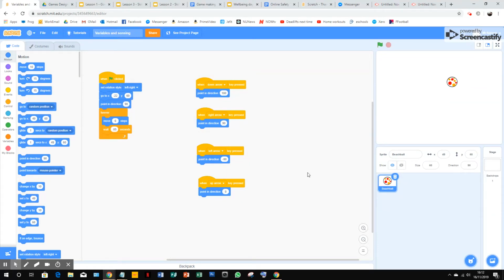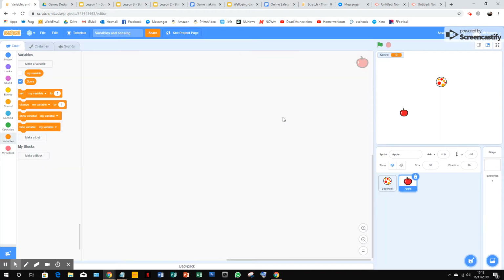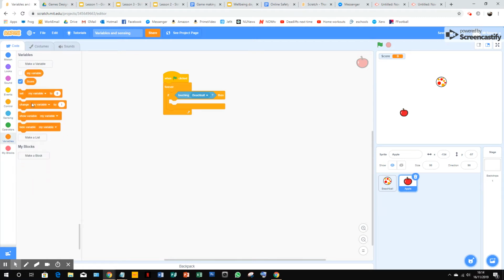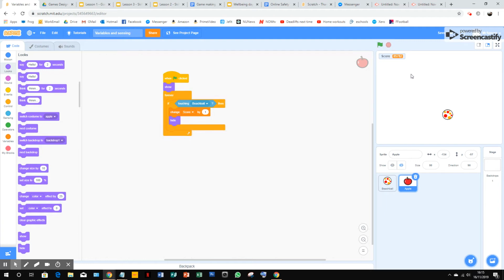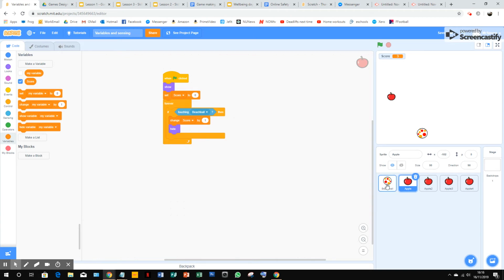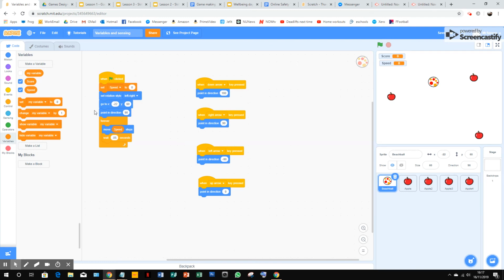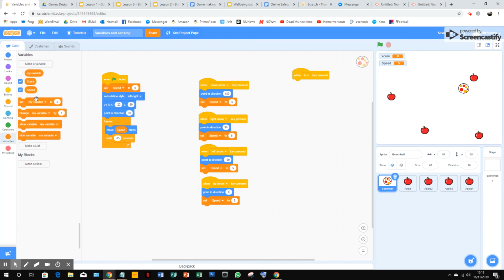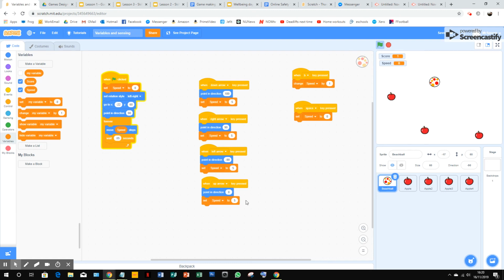Untitled: Nov 16, 2019 4:20 PM